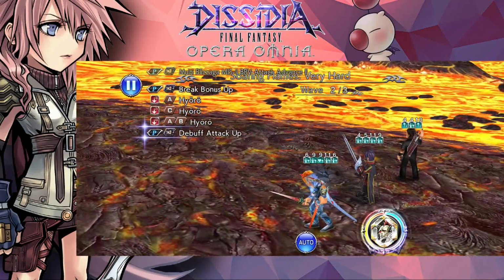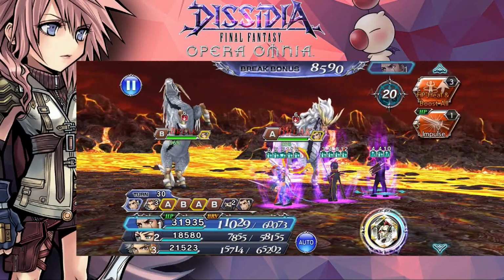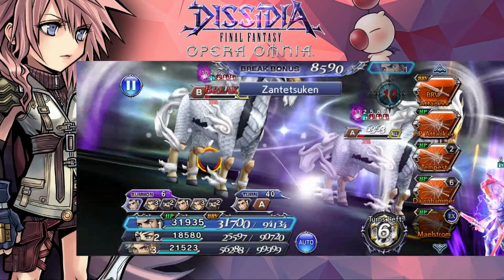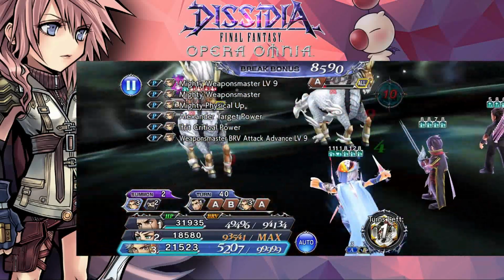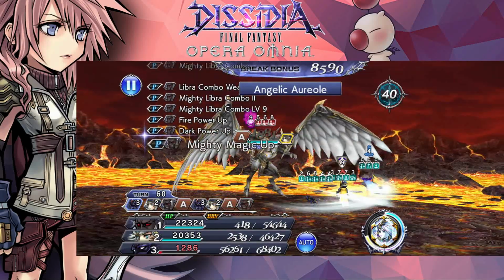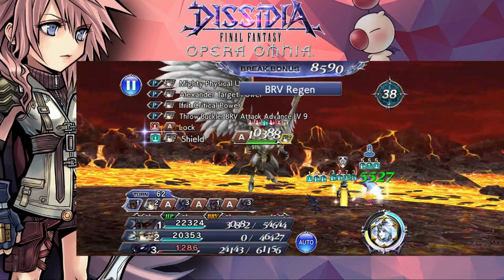DFFOO GLOBAL | BOSS RUSH 1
Hey guys! Here's my video for the 1st BOSS RUSH IN GLOBAL! Enjoy!

Timestamps:
0:00 intro
0:51 fight summary